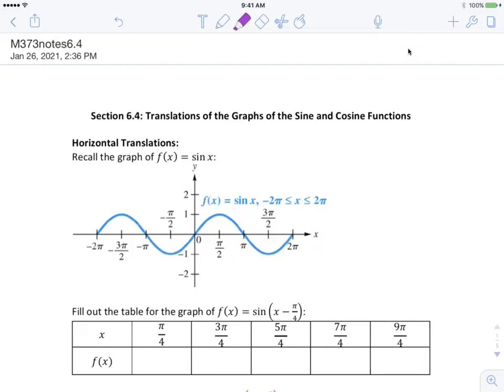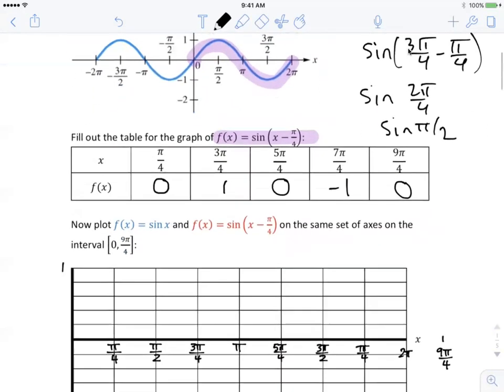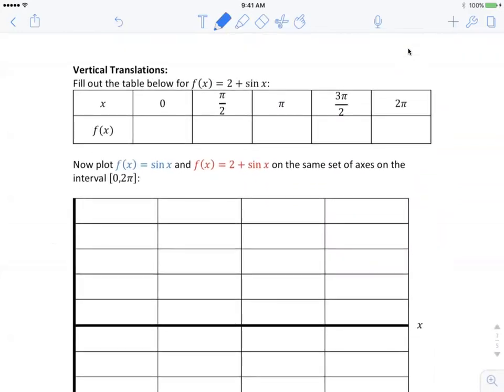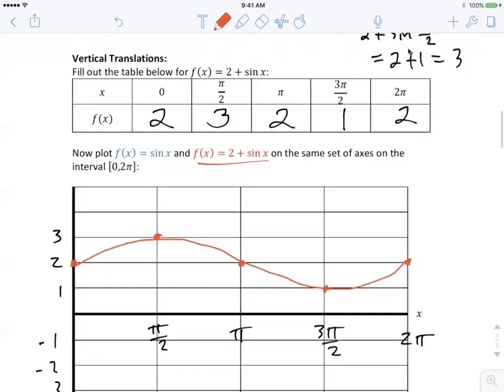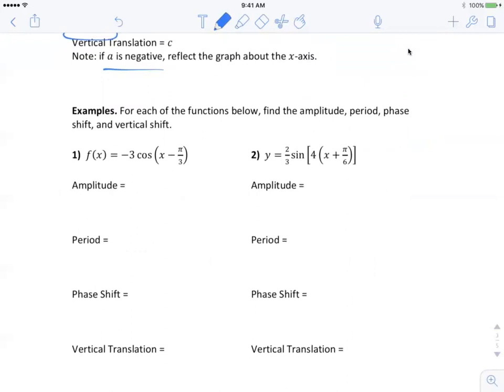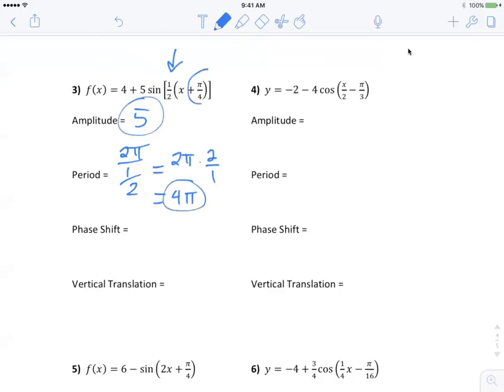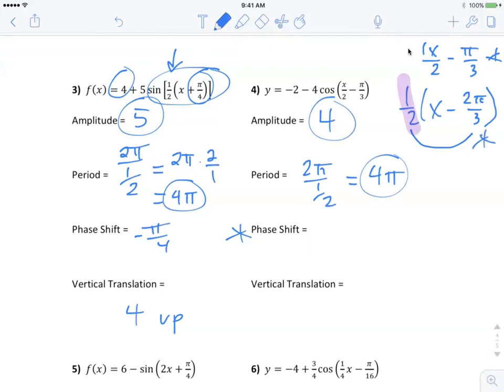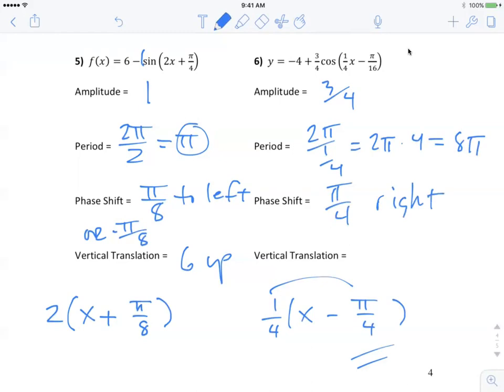Mr. H's MATH 373: 6.4 Notes Pages 1-4